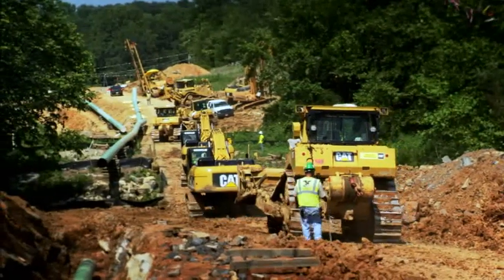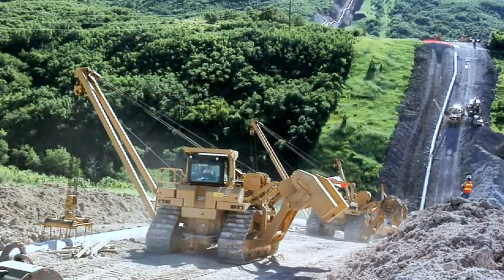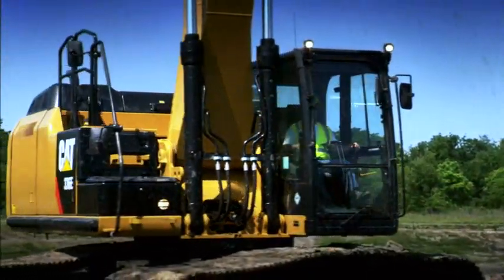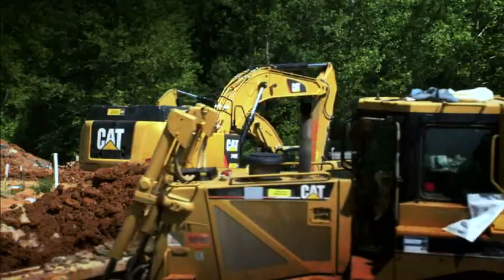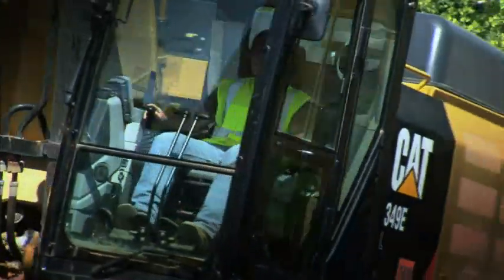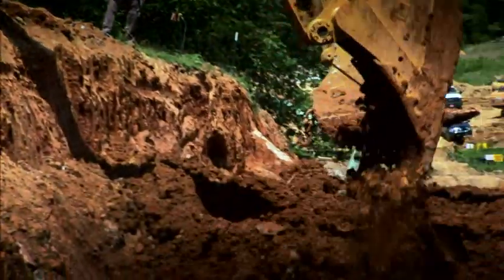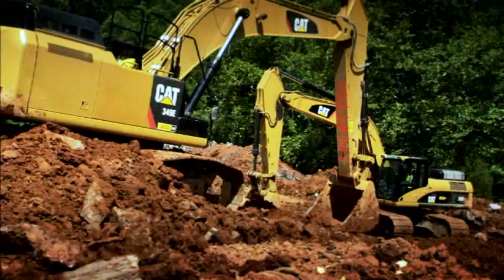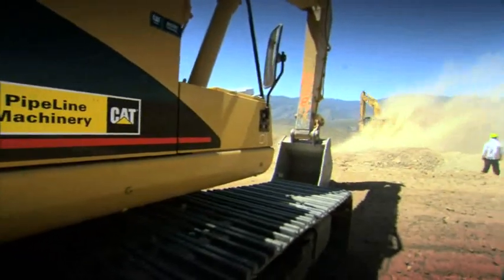Cat® E Series Excavators and U.S. Pipeline Working Together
See how one of the U.S.'s leading pipeline developers put the new Cat® E Series excavators and other machines to work in some rather remote locations in some very rugged applications.